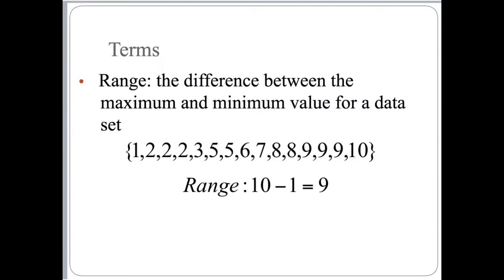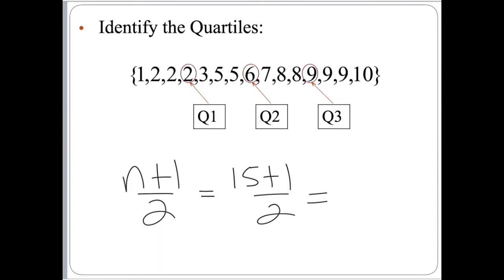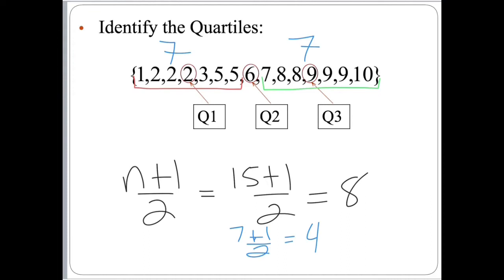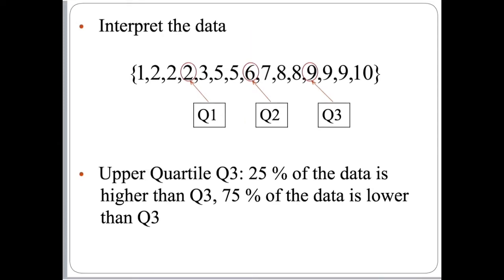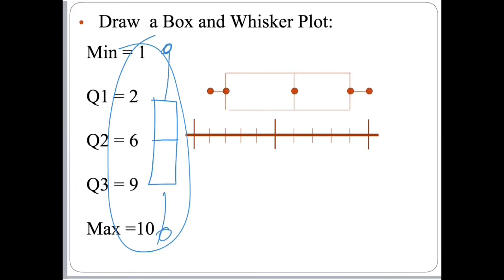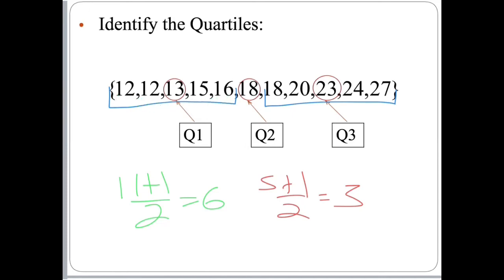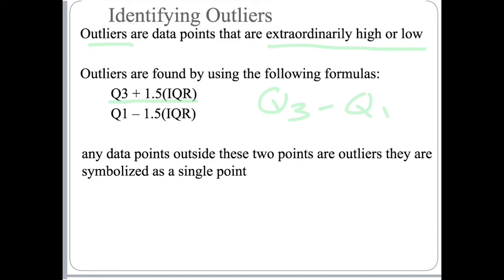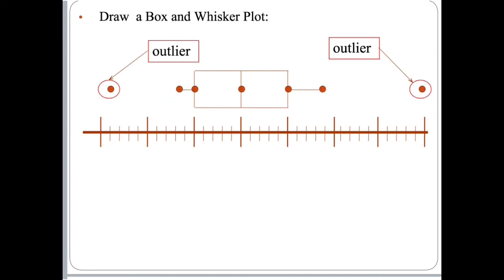Box And Whisker Plots